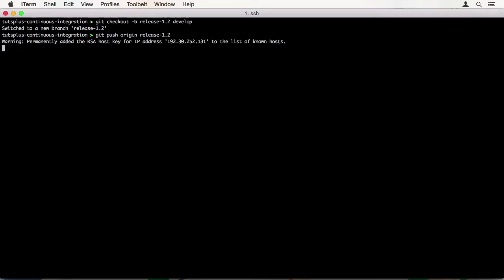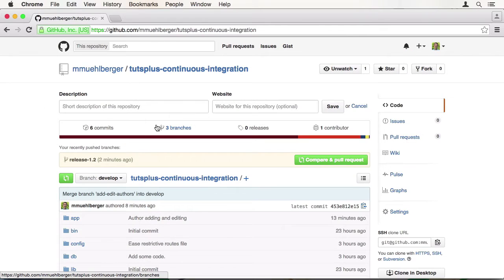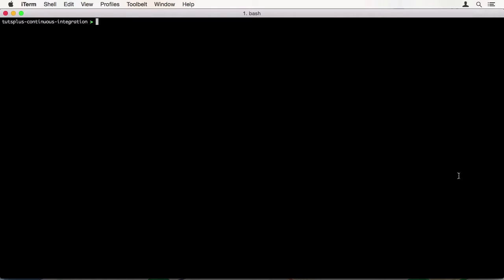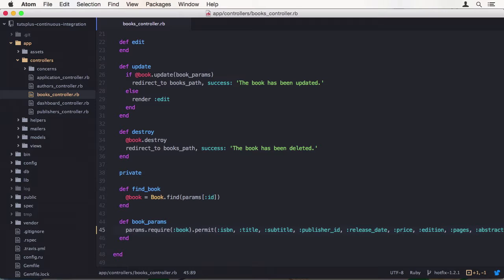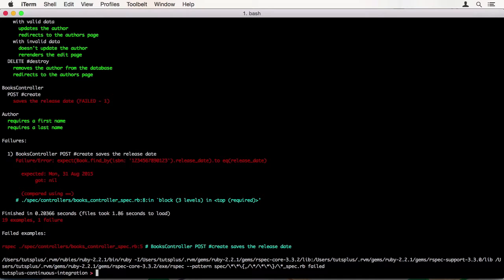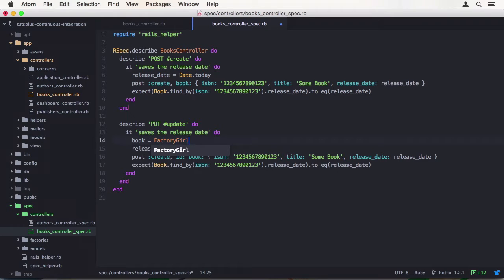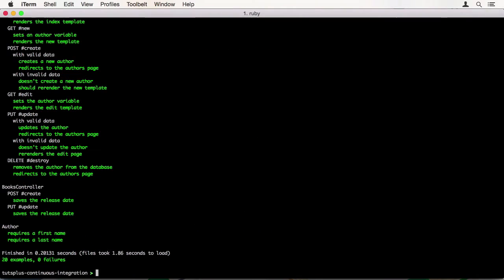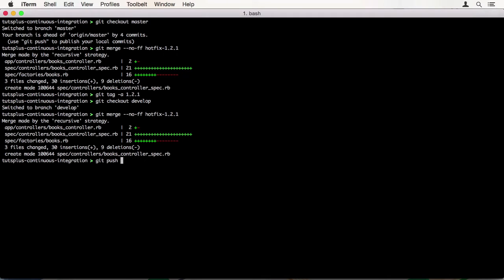0203 Release and Hotfix